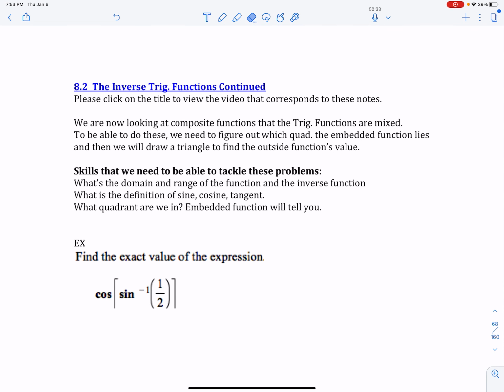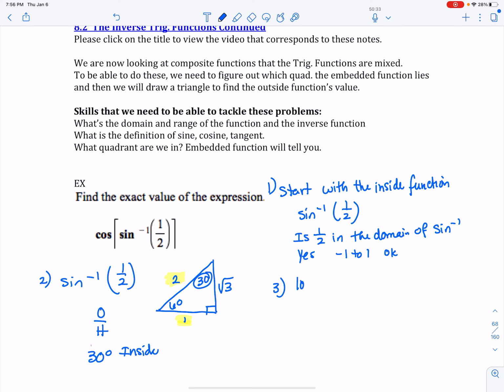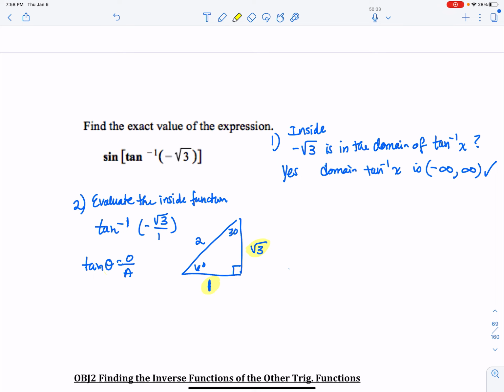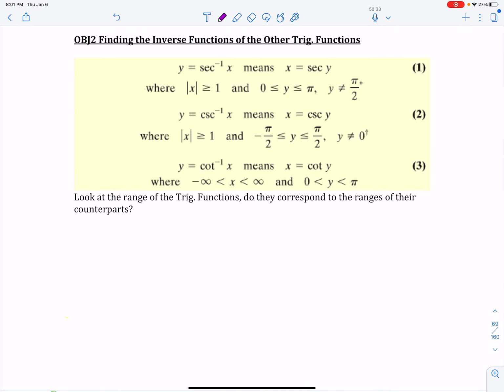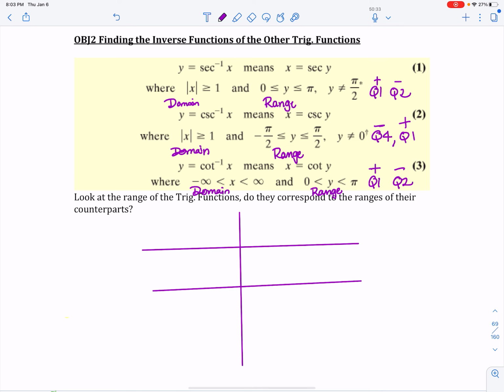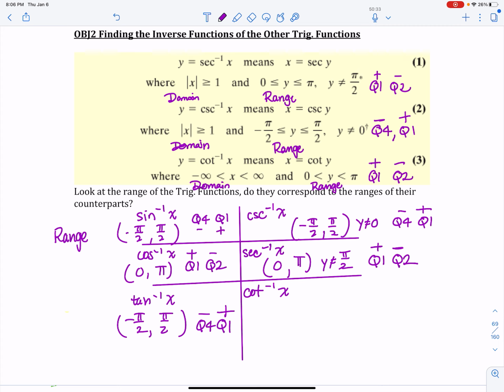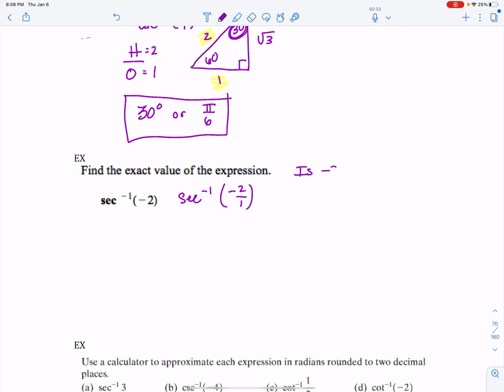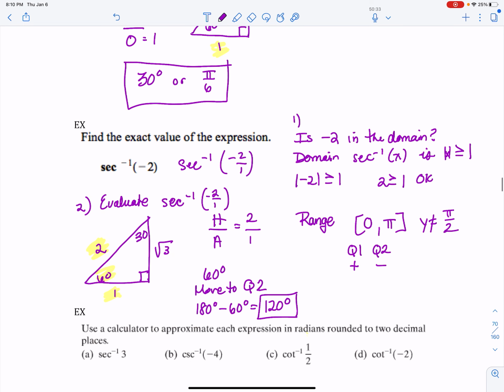MAC 1114 section 8.2 part 1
This is the first video in a two part series covering Other Inverse Trig. Functions